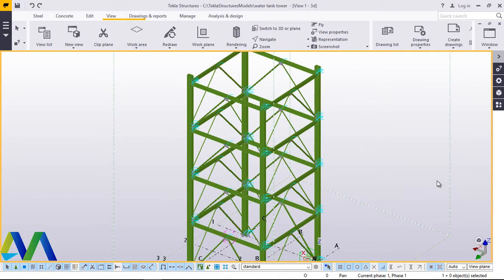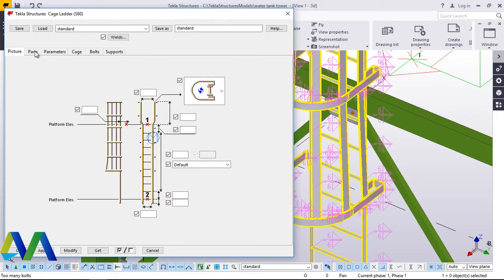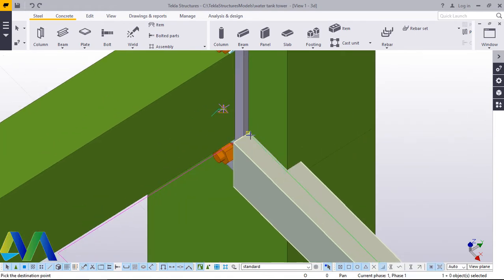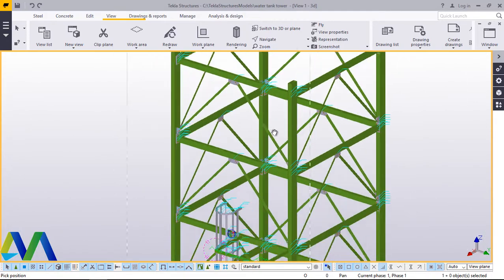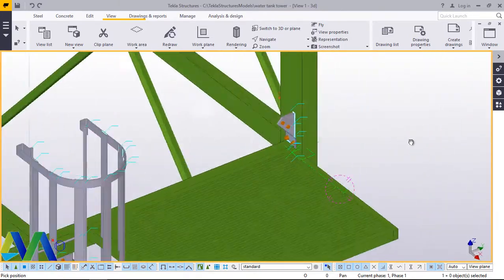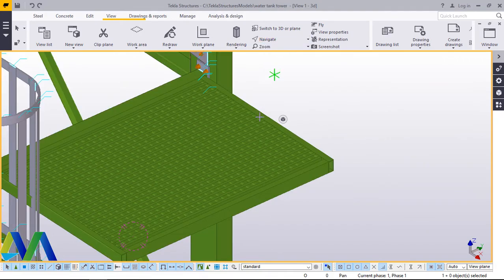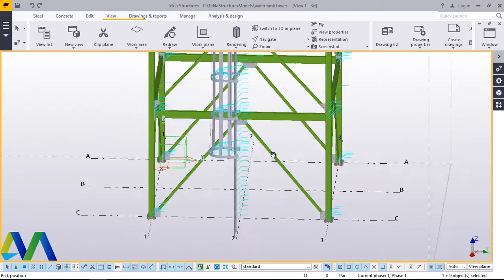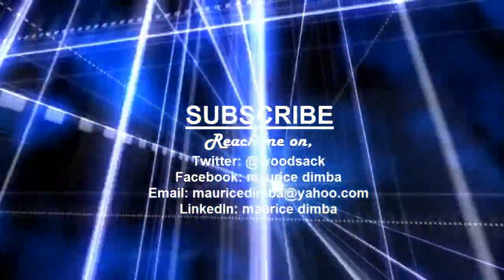How to create water tank tower structure PART-2 in TEKLA STRUCTURES 2017